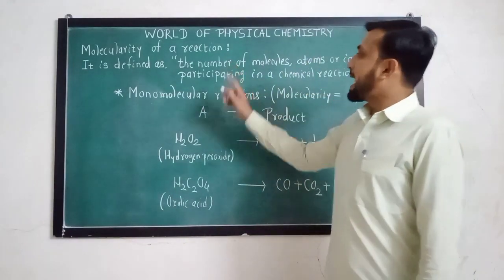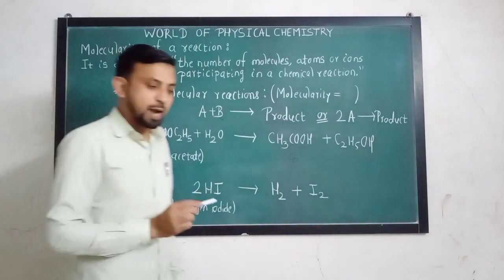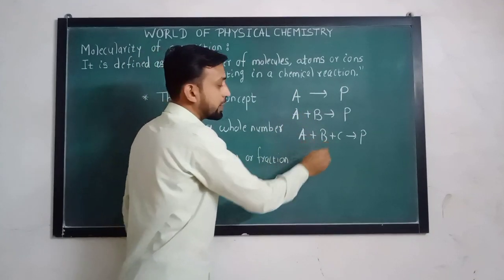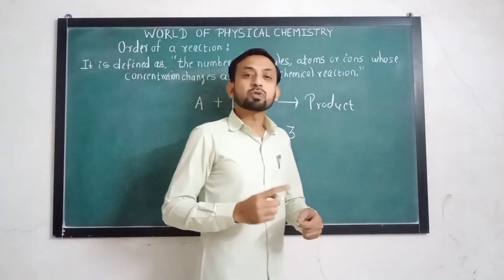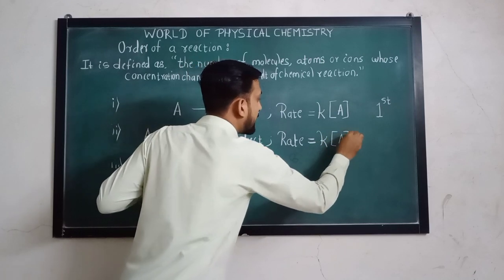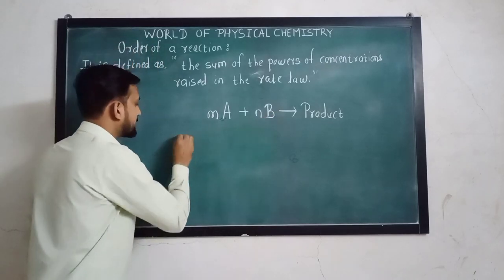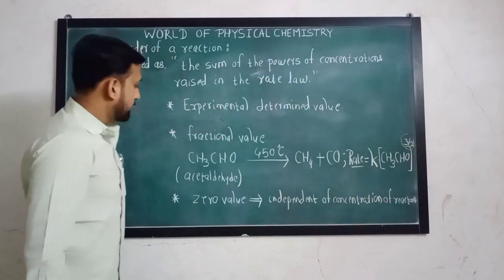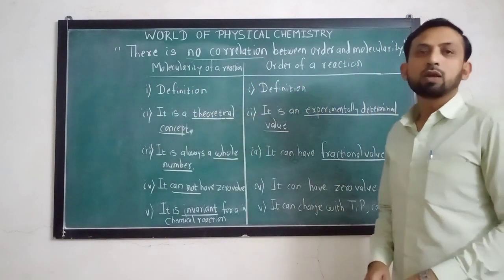Order of Reaction I Molecularity of a Reaction I Chemical Kinetics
The number of molecules taking part in a chemical reaction is called as molecularity of a reaction. It is a theoretical concept. It must be a whole number and never be zero or fraction.
         The order of a reaction describes the mathematical form in which the experimetanl results can be represented. The order of a reaction can only be calculated experimentally and can only be predicted if a reaction mechanism is known. The order of reaction is defined as the number of atoms or molecules whose concentratrions changes as a result of chemical reaction. It is also defined as the sum of powers of concentrations raised in the rate law. Order of reaction is entirely an experimental quantity. It may range from 0 to 3 and can be fractional. There is no corelation between order and moelcularity.